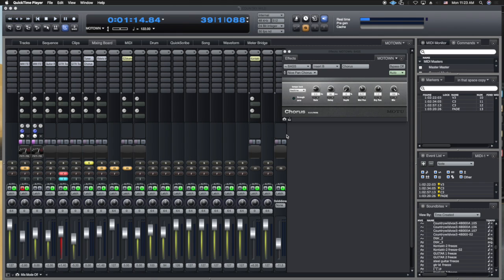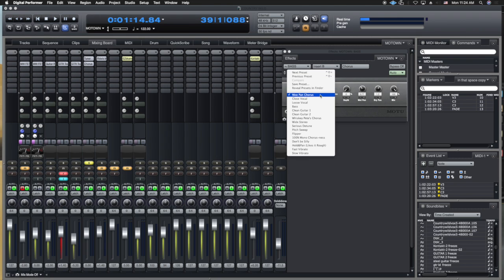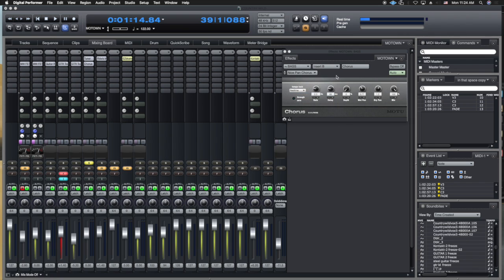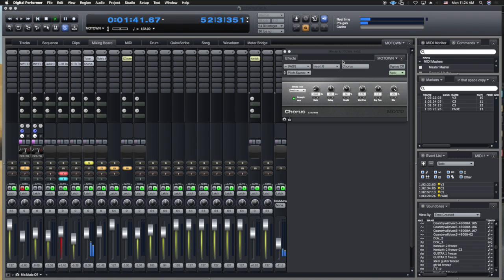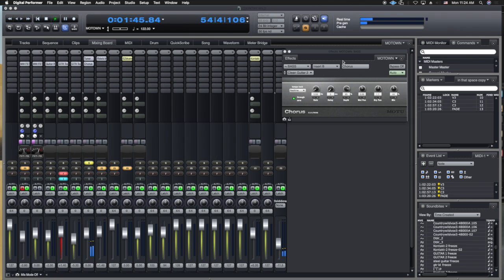MOTU Digital Performer Hack#2 Using FX presets HOTKEYS!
Dom Pesce shows users how to effectively and creatively demo each preset in any DP effect. Super easy and valuable time saving process when FX have multi menus.